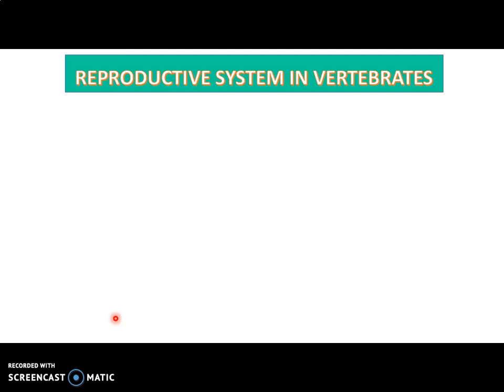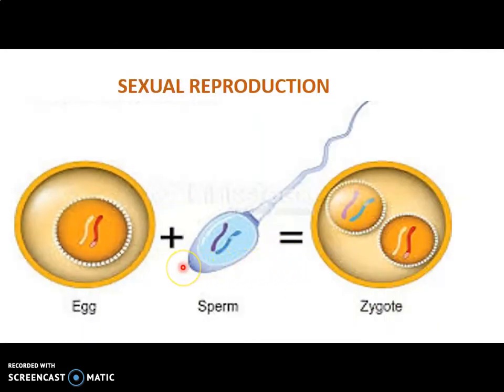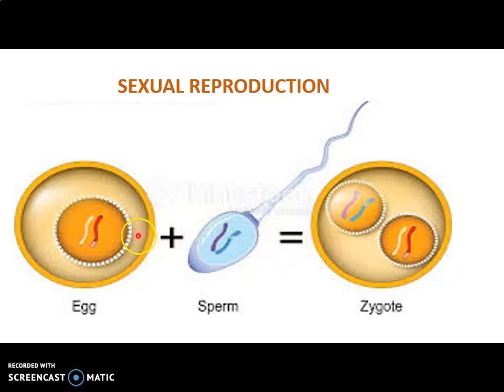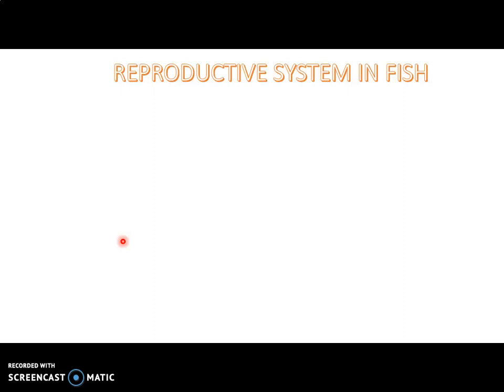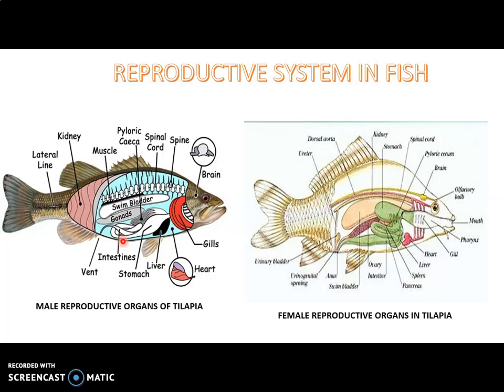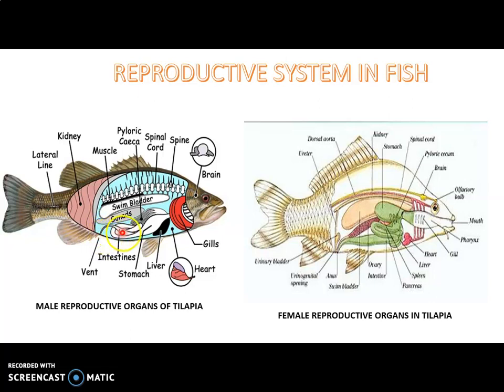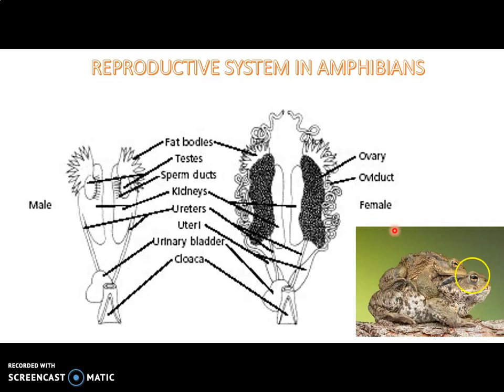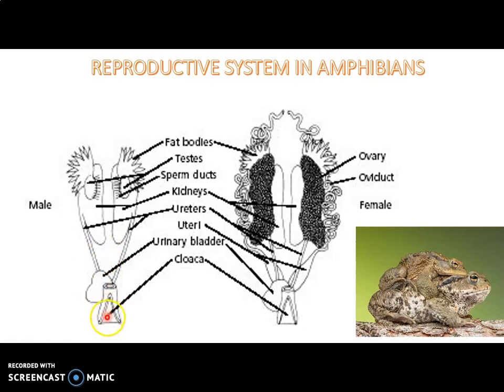Reproduction in Vertebrates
Reproduction in fishes and amphibians